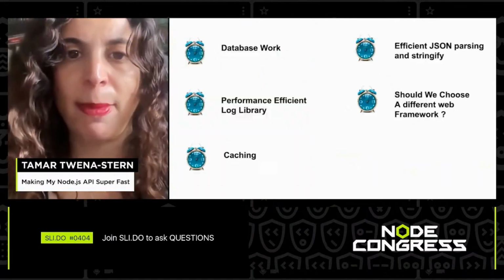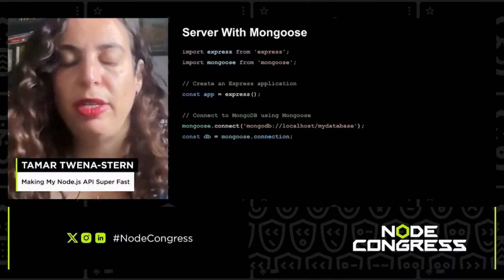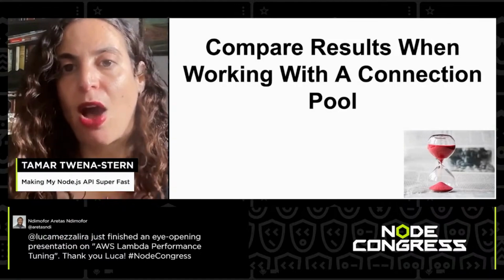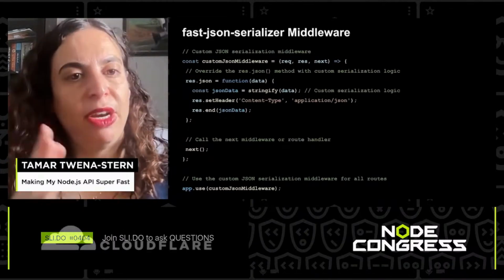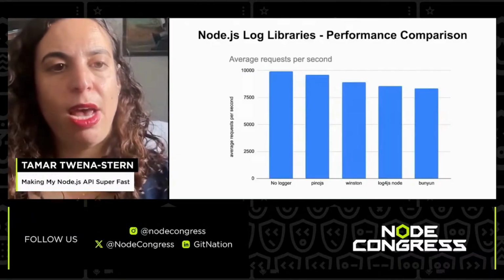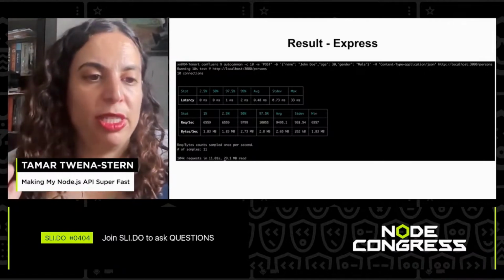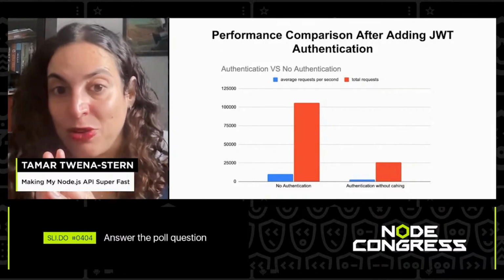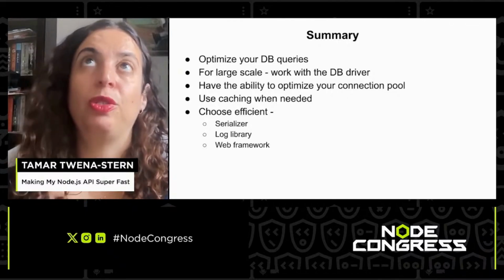Improve performance in API layer - Tamar Twena-Stern